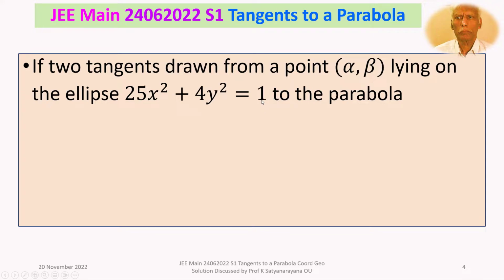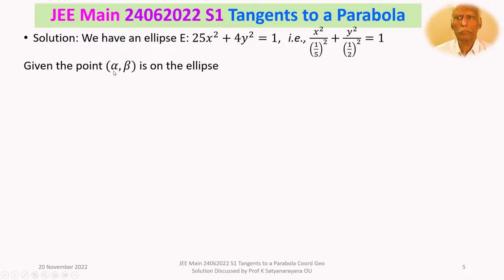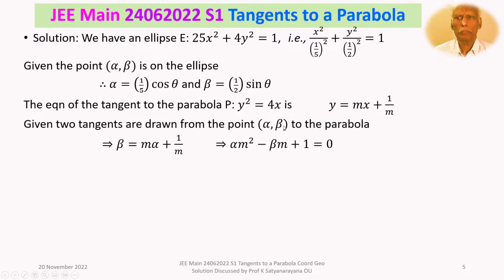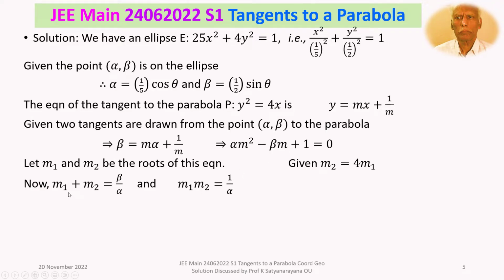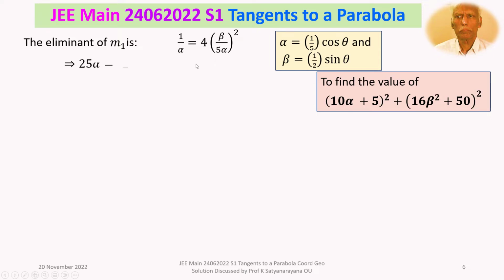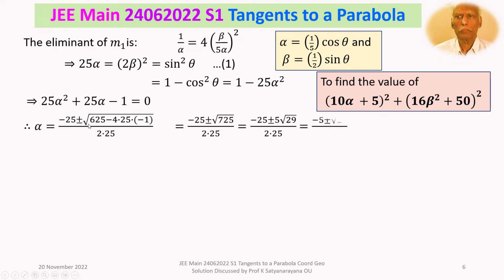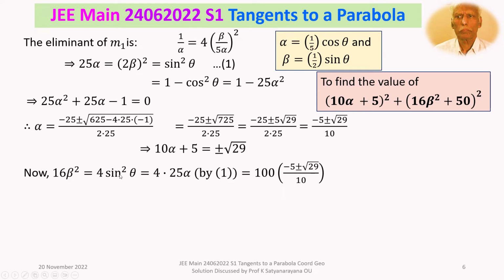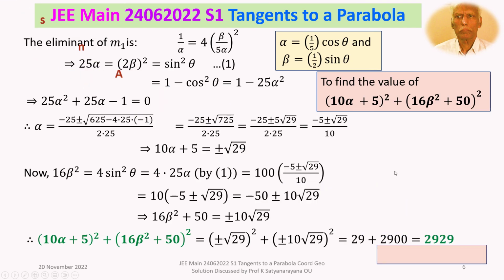JEE Main 24062022 S1 Tangents to a Parabola Coord Geo Solution Discussed by Prof K Satyanarayana OU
The solution of a problem from the section Coordinate Geometry, that appeared in JEE Main held on 24062022 S1, is discussed in detail. The problem is on the tangents to a parabola.